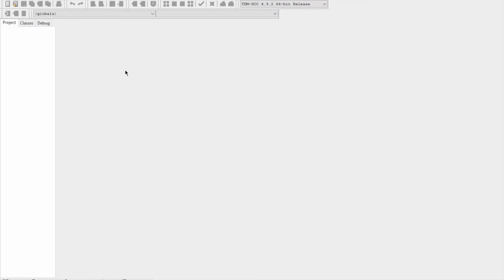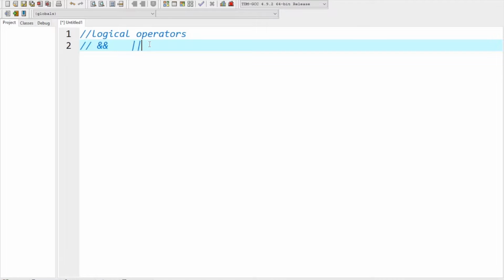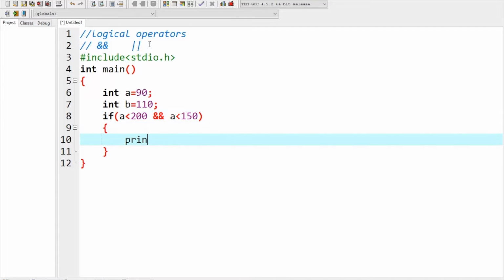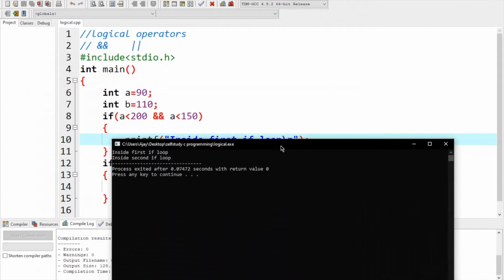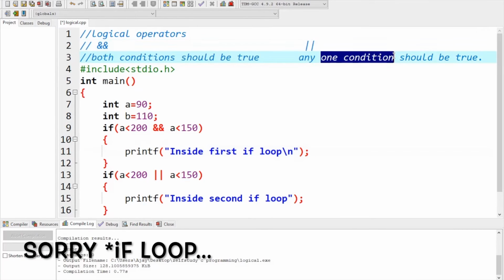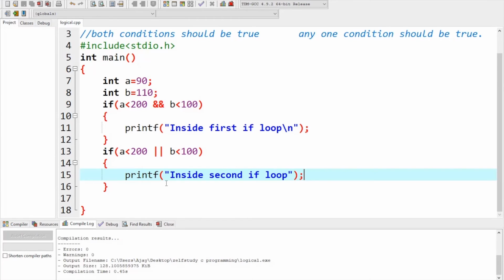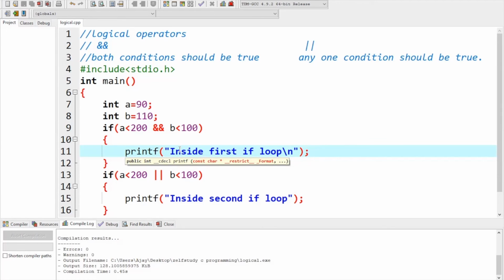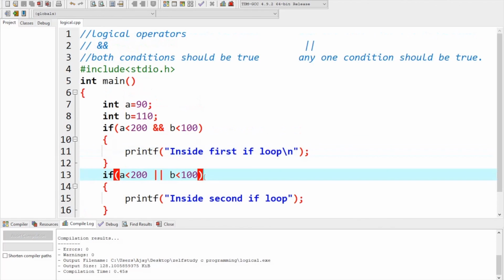24 - logical operators and conclusion for flow control statements in c programming language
In this video, as I promised earlier, you will find the explanation for logical operators and also the conclusion for this flow-control and looping statement. Happy learning. :-)